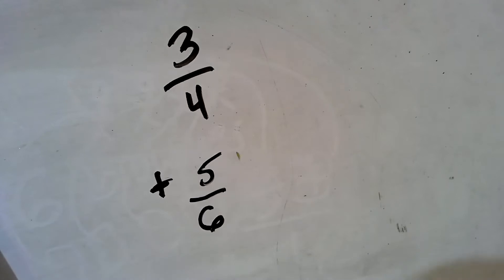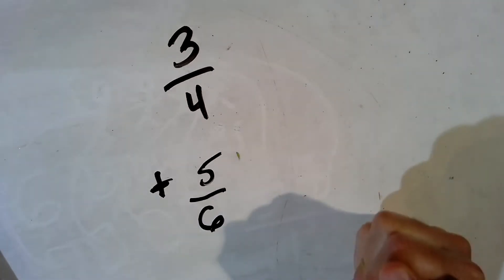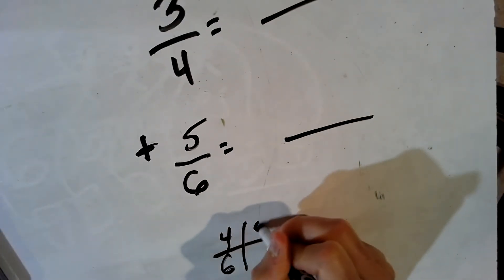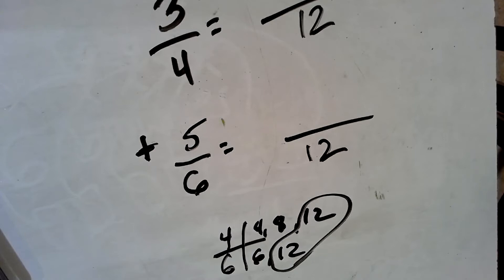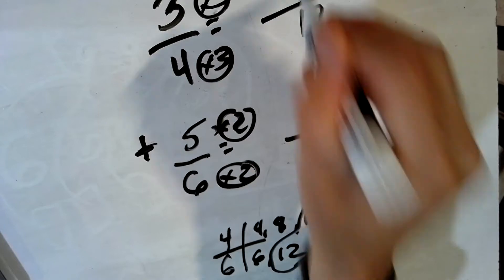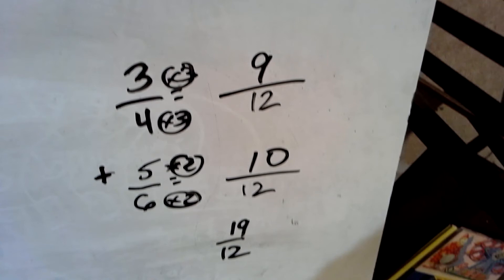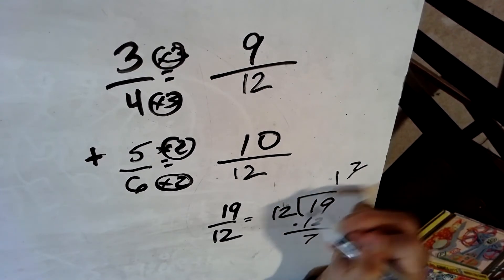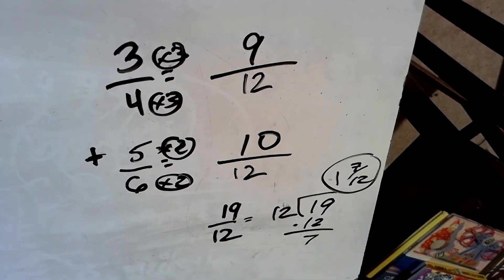Untitled: May 6, 2020 11:14 AM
Adding Fractions with Unlike Denominators Review.